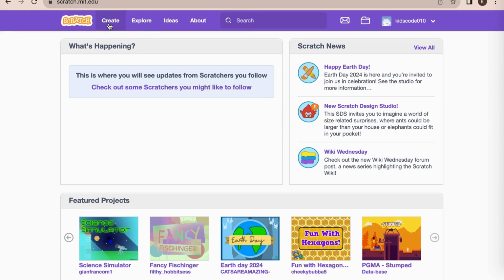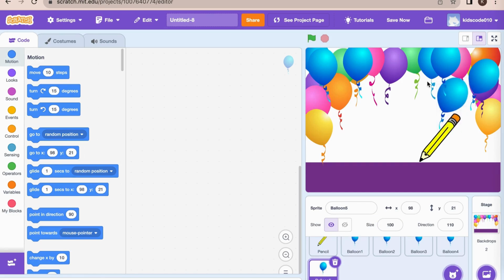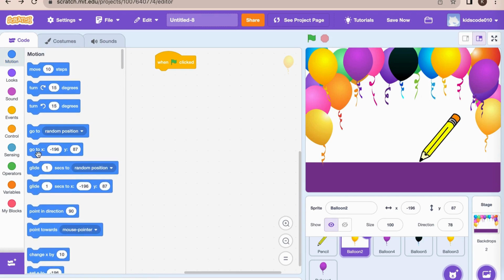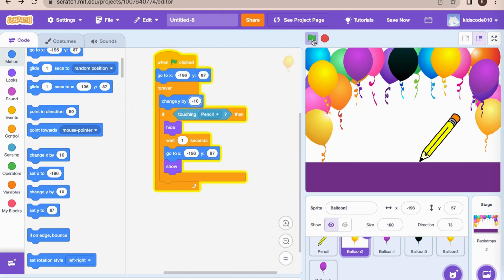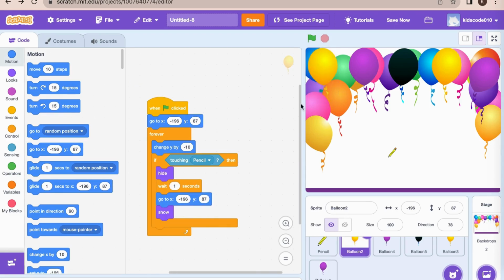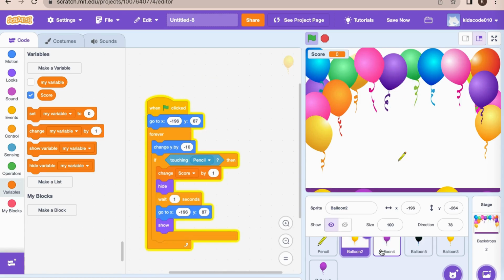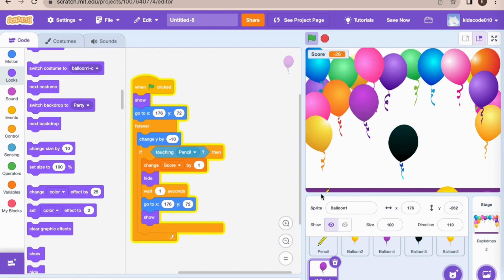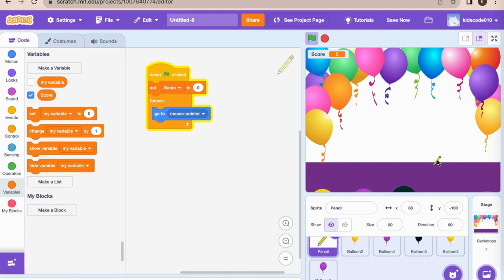Kidscode010:Working with variables on scratch.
This project teaches about using variables on scratch.